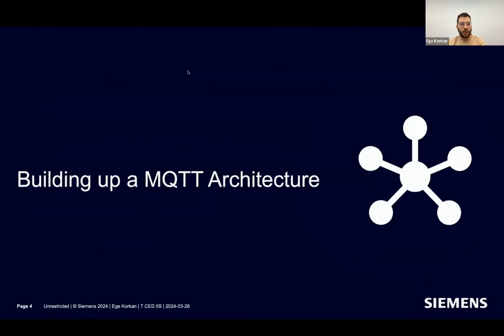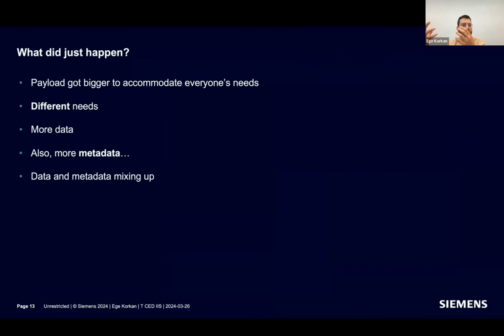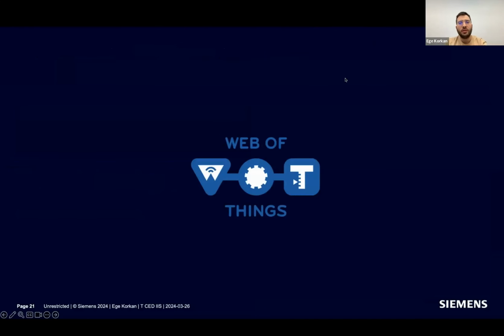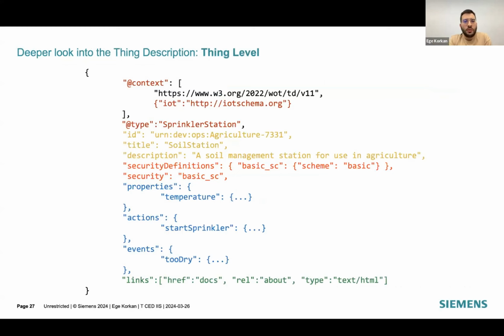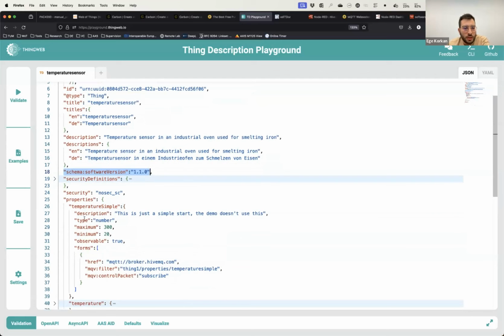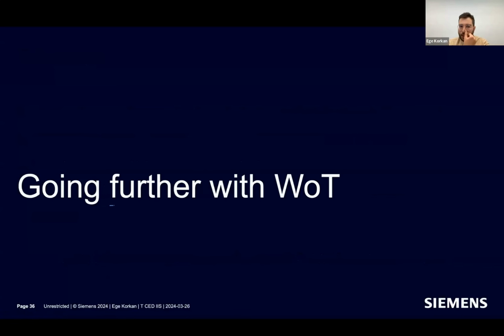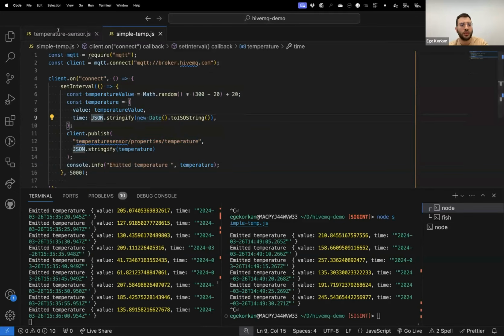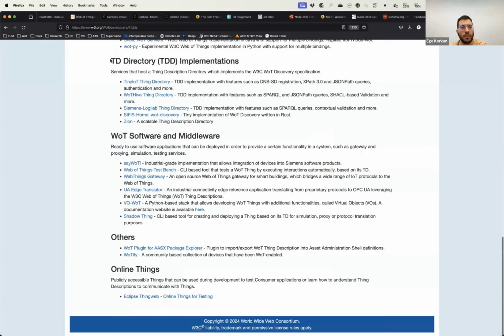Context for MQTT with the Web of Things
In this talk, we dive into the Web of Things standards at the W3C and how it can bring context to the MQTT data around us without changing the data itself or even reducing the payload size and see how you can onboard non-MQTT devices into MQTT systems without losing any meaning of the interactions of the device.

and connect with a vibrant community of people using MQTT to create a central nervous system connecting and managing IoT devices and data.